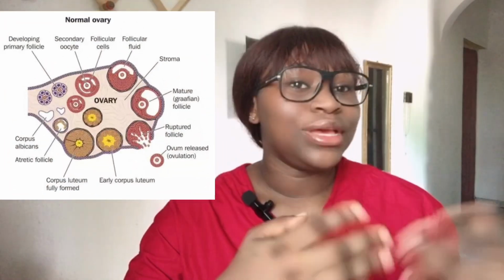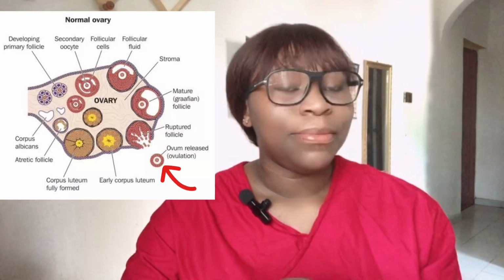OVARIAN CYSTS || CAUSES, SYMPTOMS AND TREATMENT OF OVARIAN CYSTS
Hello guys, welcome back. In today’s video, I gave a detailed explanation on ovarian cysts. The causes, symptoms, risk factors, diagnosis and treatment of ovarian cysts.